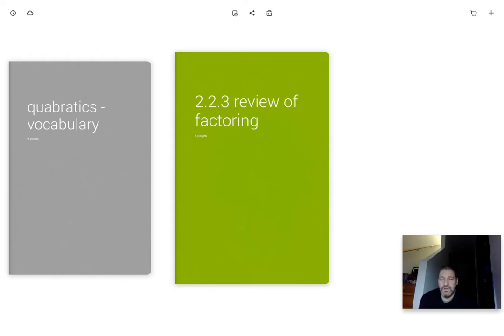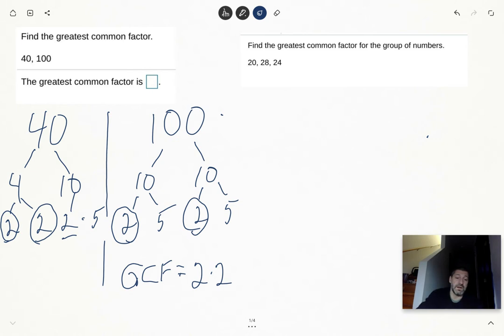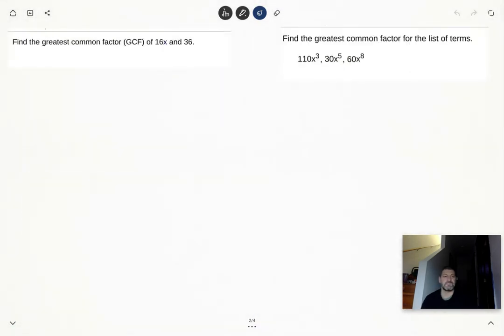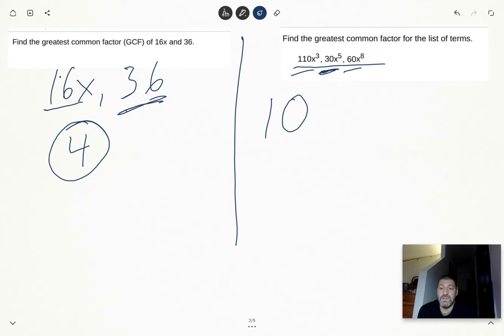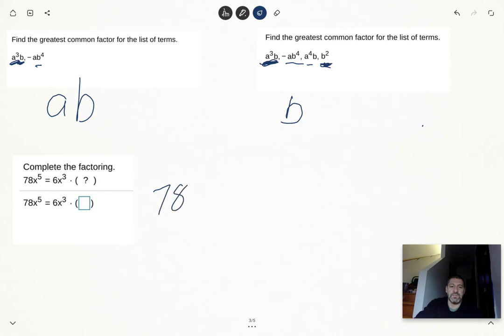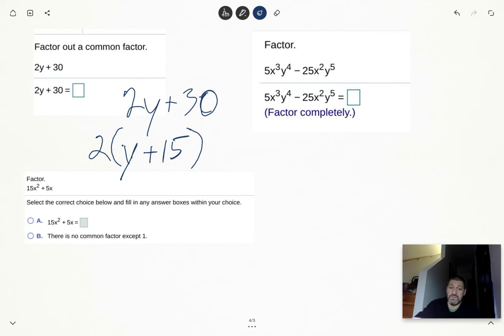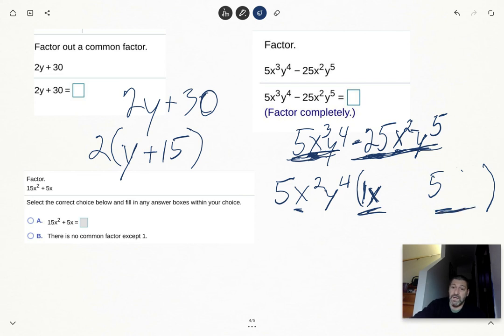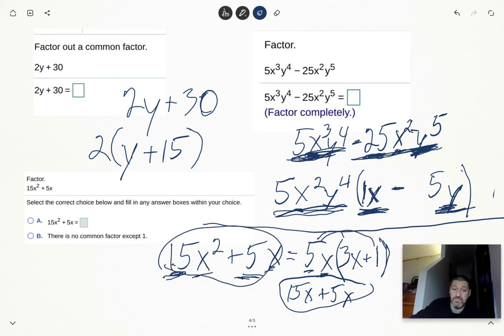2.2.2 review of factoring